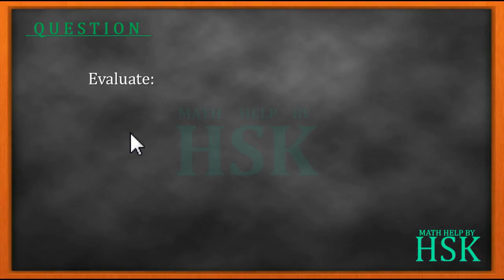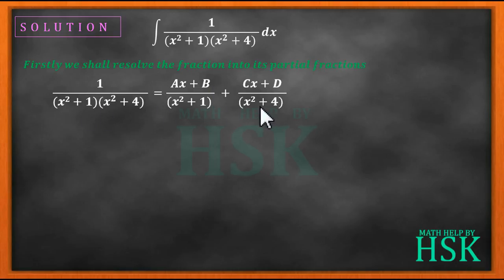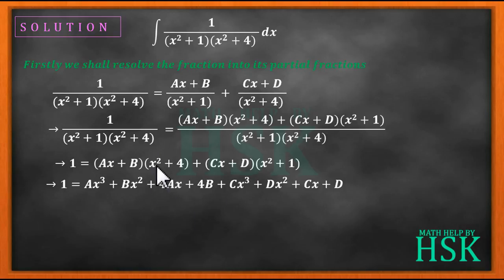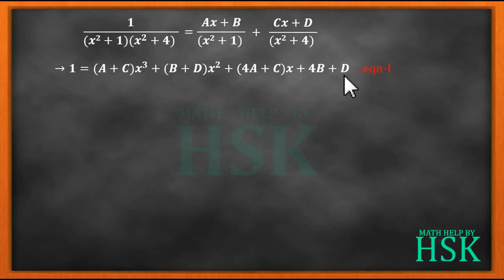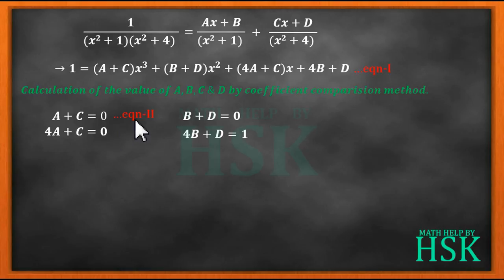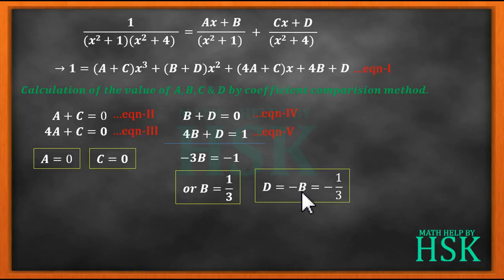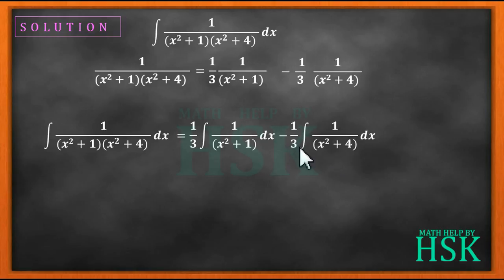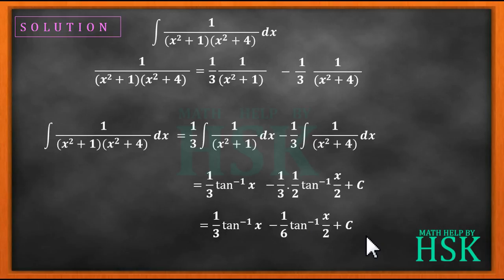ex7#misc Q14 ncert maths solution integrals chapter 7 class 12 cbse textbook solution